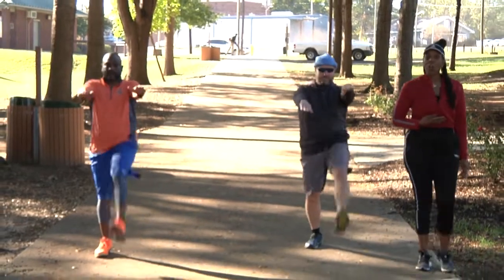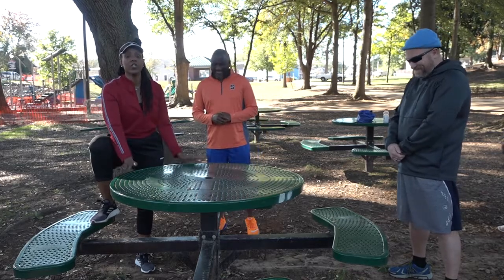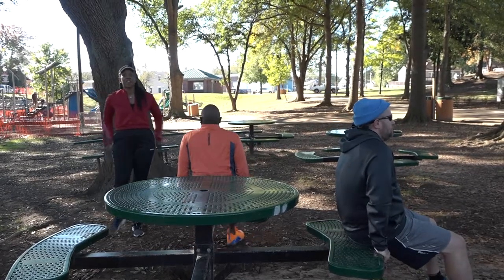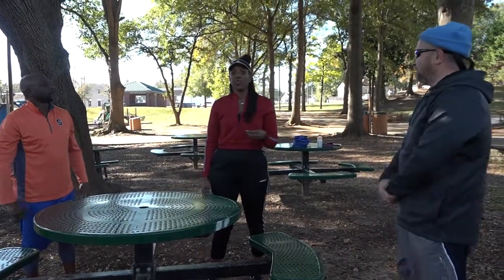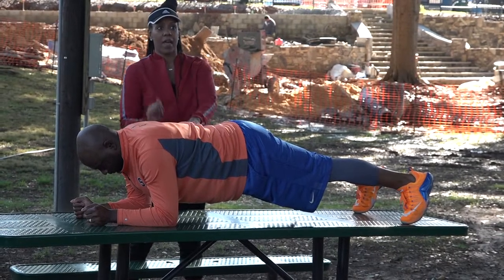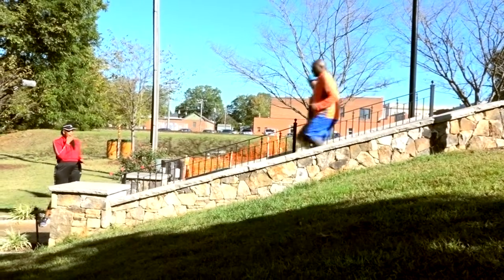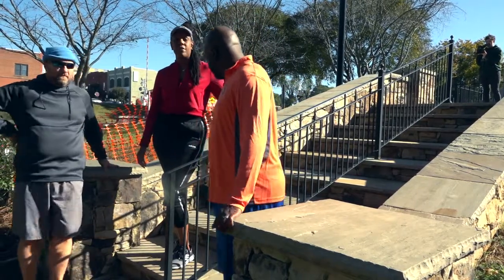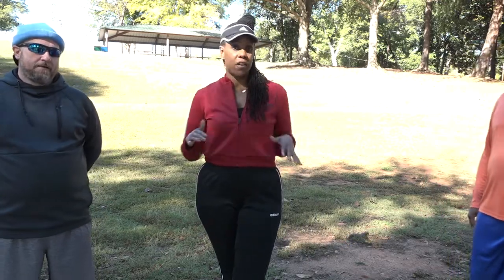Get Fit with Gaston On Location